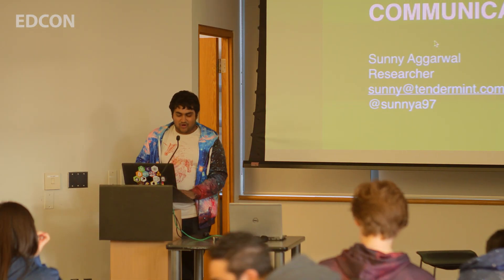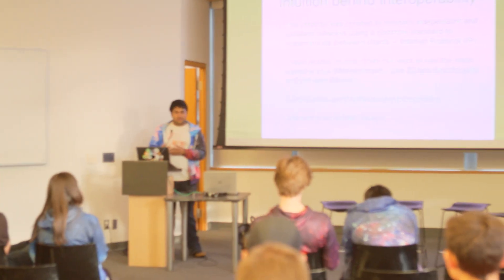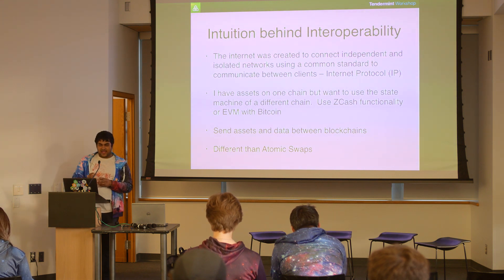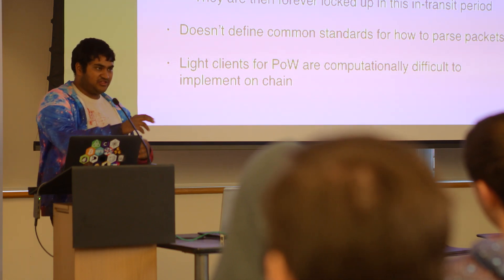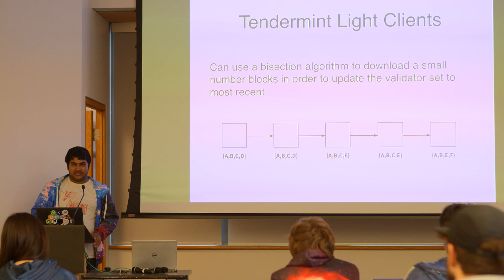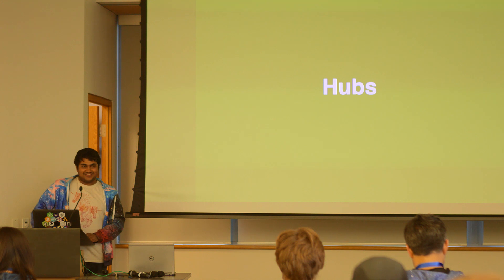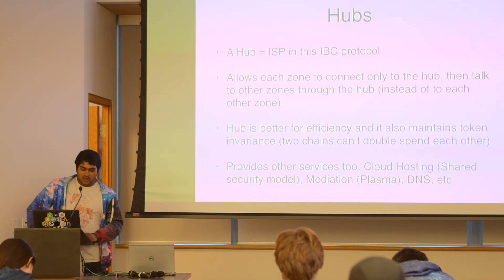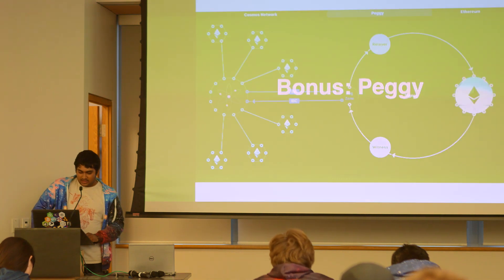Cosmos Interoperability via Interblockchain Communication with Sunny Aggarwal | EDCON Toronto 2018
Sunny Aggarwal explains Cosmos Interoperability via the inter-blockchain communication (IBC) protocol.